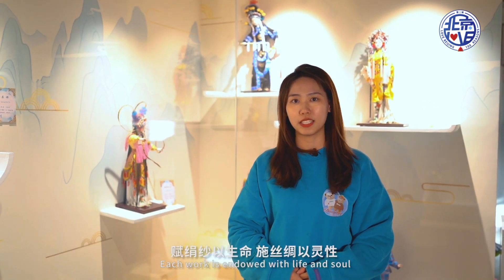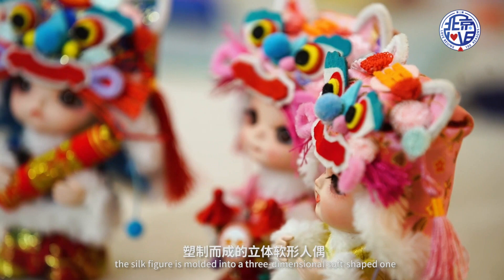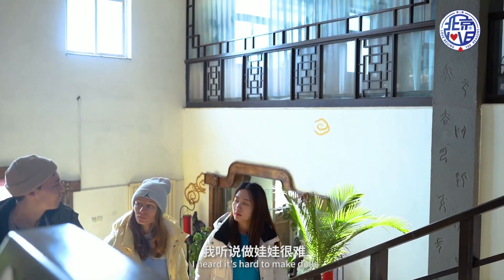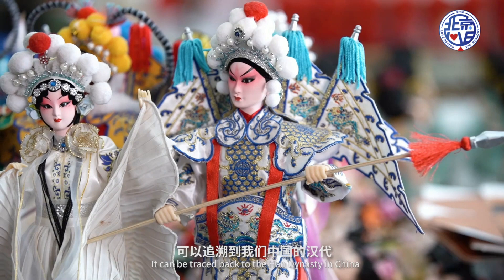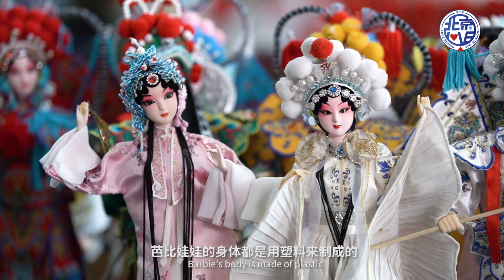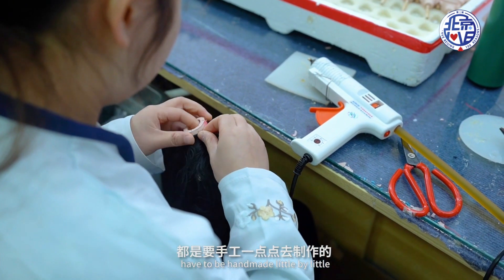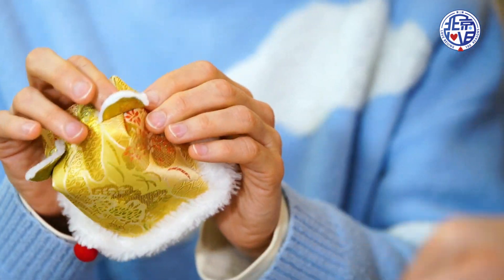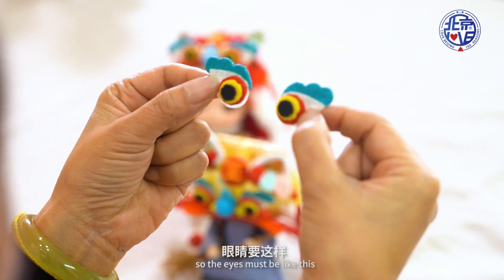Experience Chinese Barbies and Dolls